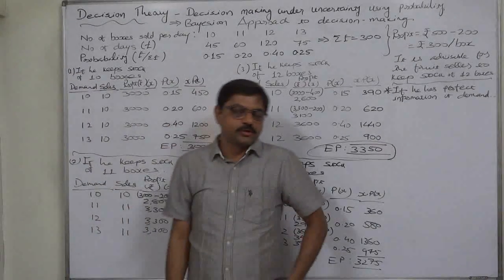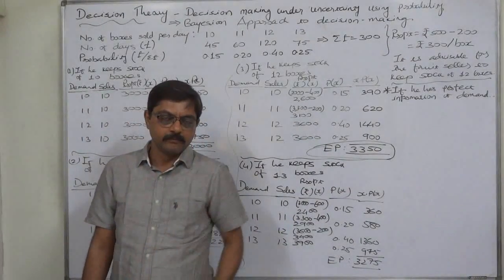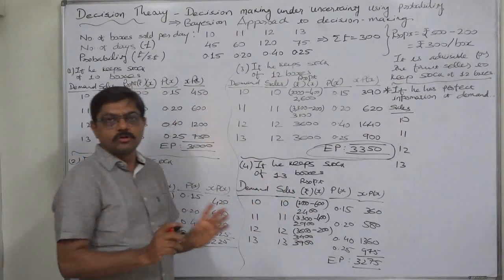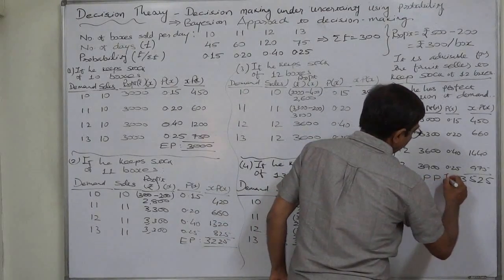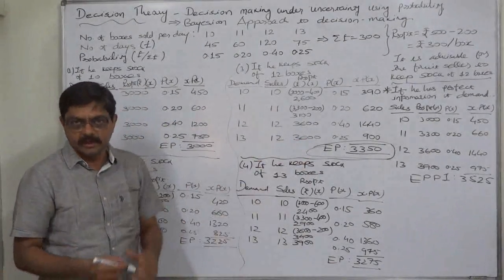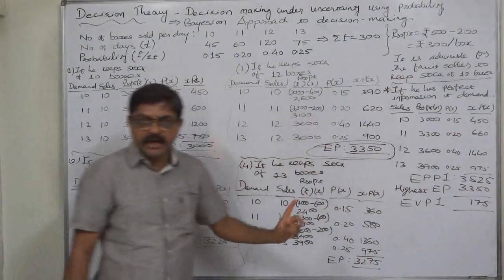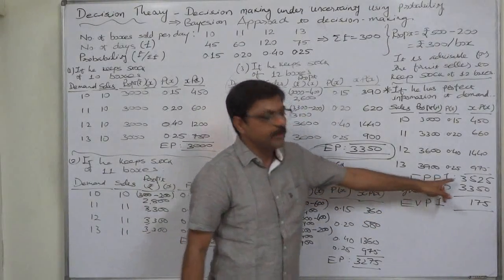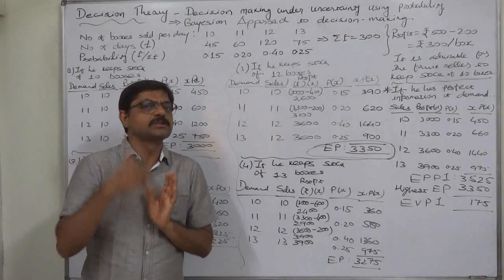Decision Theory - 14 Bayesian Approach Part 2 of 3 EPPI and EVPI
These problems deals with the selection of a course of action when we do not know with certainty the results each alternative action will yield. In fact these are the problems frequently faced in real life as we usually can have an expected figure of outcome of future events and rarely have definitive results of future outcomes.
We can study these problems under two heads:
(a) Decision making under uncertainty without use of probability
(b) Decision making under uncertainty using probability.

Decision-making under uncertainty using probability - In a decision prob¬lem, the observation of a state of nature associated with the problem may be regard¬ed as an experiment and the various states of nature as experimental outcomes. If we can have a probability distribution corresponding to the occurrence of the differ¬ent states of nature, we can compute the most likely result of a given decision.

Two decision criteria, which make use of the probability estimates, are      1. Expected Payoff or Expected Monetary Value (EP or EMV) Criterion     2. Expected Opportunity Loss (EOL) Criterion
Expected Payoff or Expected Monetary Value Criterion: To use this criterion we use a payoff table and choose the action that produces the maximum expected payoff. To understand how the expected payoff criterion is used to reach a decision, recall the concept of probability distributions. If x is a discrete random vari¬able with probability distribution p(x), then the expected or mean value of x is
E (x) = Σ[x* p(x)]
The random variable x in a decision problem is payoff, and the probabilities associated with x are same as described for the occurrence of the states of nature.

EXPECTED PROFIT/VALUE WITH PERFECT INFORMATION (EVPI)
A decision made under uncertainty (with or without use of probability) may not be an optimal decision. However, when state of certainty exists, the decision-maker will, of course, choose the action, which yield optimal results.
To know the state of affairs with certainty, perfect information is required to be obtained. Obtaining information also involves cost. Now the question arrives wheth¬er a decision-maker should first obtain perfect information and make the optimal decision, or he should take a decision on the basis of whatever information is already available to him, or he should obtain some information to help in making estimates. The Prudence says that he must compare the cost of obtaining perfect information with the additional profit he would realise as a result of that information.
BAYESIAN APPROACH TO DECISION-MAKING
For making decisions in the state of uncertainty we make use of probability. This probability is computed on the basis of whatever information is available to us. These probabilities may be computed more rightly with the help of additional infor¬mation regarding the state of affairs.
Baye's theorem offers a powerful statistical method of evaluating new information and revising our prior estimates (based upon limited information only) of the proba¬bility that things are in one state or another.
Here the question is-whether the decision-maker take decision on the basis of prior probabilities (i.e., already available data), or he should get more information collect¬ed to get perfect predictor, and make decision thereafter.
When decision is taken on the basis of prior probabilities - Expected Payoff (EP) is computed, and when perfect predictor is used, Expected Payoff of Perfect Informa¬tion (EPPI) is computed. The difference between EPPI and EP (Le. EPPI – EP = EVPI) is the additional gain a decision-maker can obtain by using perfect information. This EVPI is the maximum amount up to which expenditure can be made to gather perfect information.
If it were decided to gather more information, then the prior probabilities would need a revision. After getting the posterior probabilities, a posterior payoff-matrix is drawn and a final decision is taken on its basis.